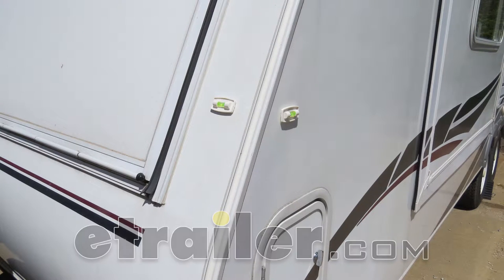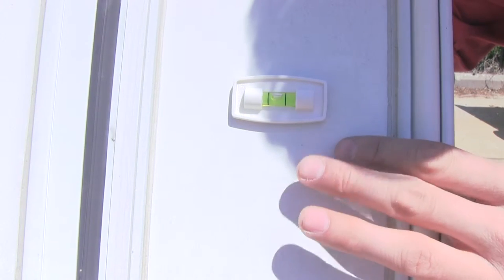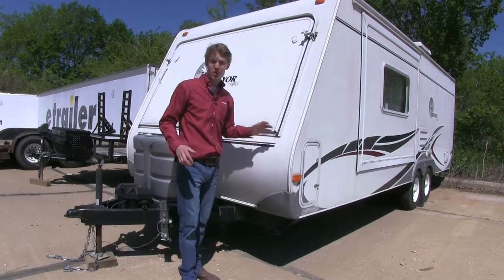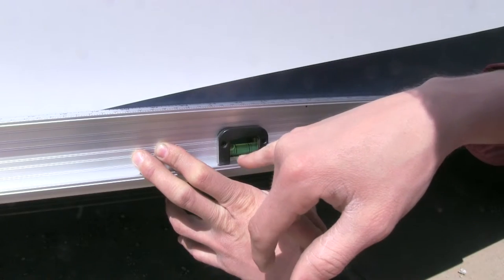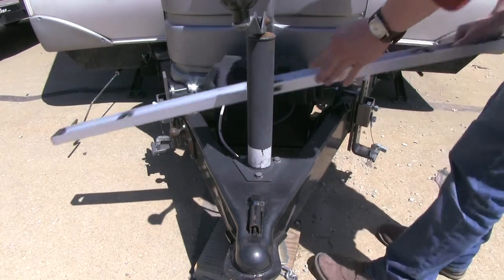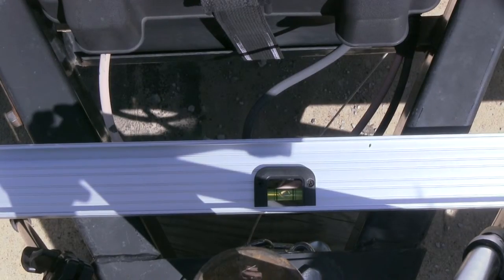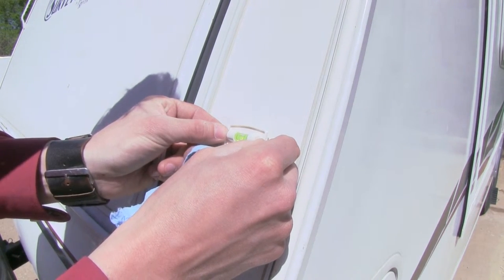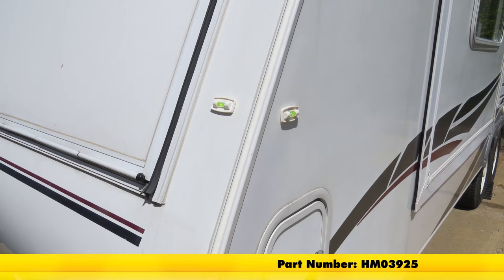etrailer | Hopkins Multi-Purpose Trailer Level Review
Today we're going to be taking a look at the Hopkins multi-purpose trailer level. Part number HM03925. The Hopkins multi-purpose level will be the perfect solution to make sure that your trailer stays level on your campsite. It comes with two levels, so you can level the front to back and side to side. Both levels have a self-sticking adhesive on the back so you can stick them anywhere, anytime. It's a standard three scale level. The green fluid helps keep your bubble visible between the lines.

It measures two and a quarter inches long by an inch and a quarter wide and a half inch deep. Now that we've gone over some of the features, I'll go ahead and show you how to get it installed. Now the most important thing is to make sure that you have a level trailer before you put them on. So we'll go ahead and show you how to do that first. First thing we'll do is we'll measure our front to back. So we'll take our carpenter's level and we want to come around the side here. I'm going to go off the top of the trim.

Now you can go underneath or whatever works for you, but just make sure that it's a straight line. So as you can see, our bubble is not level. Our trailer is just a bit too high. We're going to go ahead and have a buddy lower it for us until it comes to the center line here. And we've almost got it.

Just a tad more. All right, perfect. Now with our front to back level, let's go ahead and measure our side to side. So we'll come up to our A-frame, we're going to lay our level on top. As you can see, our side to side is almost balanced. But we're going to go ahead and have a buddy go ahead and adjust our side stabilizers to get it perfect.

All right, go ahead. And good. First thing we need to do is make sure our trailer is clean so we can insure that our adhesive will stay attached for a long period of time. Now it doesn't rightly matter where we place our level, just as long as we make sure that our trailer is level first. So we know that it's level, let's go ahead and tack that on. There we go. Now let's do the other one. Now we'll just do the exact same thing here on the side. Make sure it's got a clean surface and we'll attach it to our trailer. All right, and we've got it. And that's going to complete our look at the Hopkins multi-purpose trailer level. Part number HM03925. .